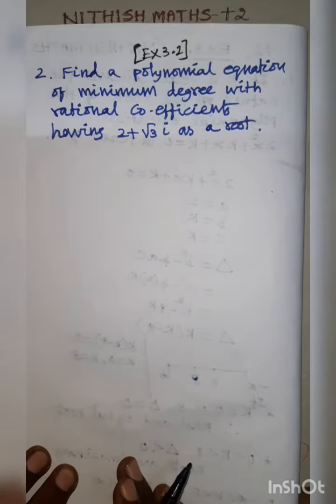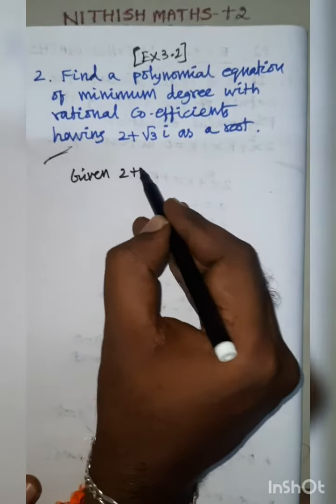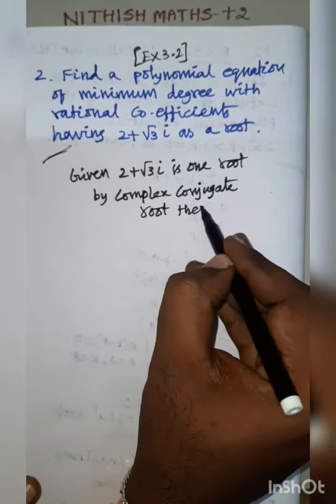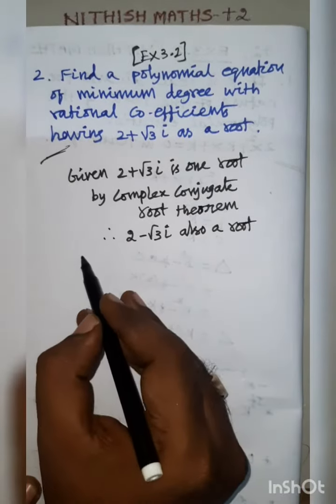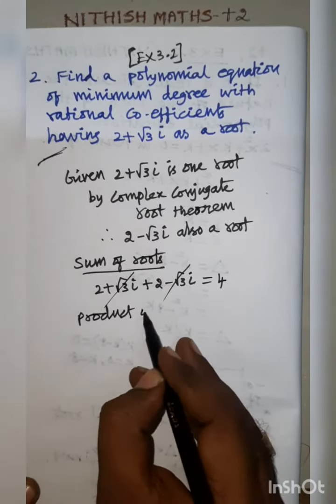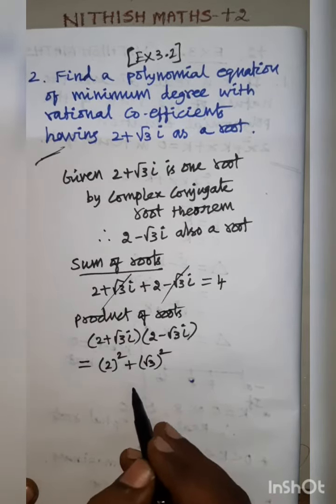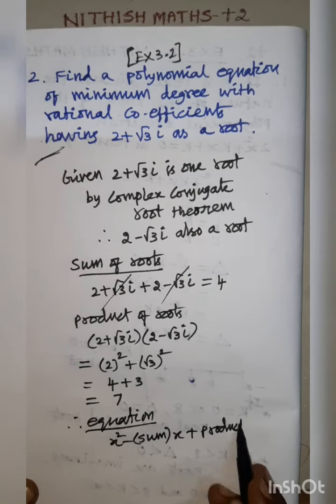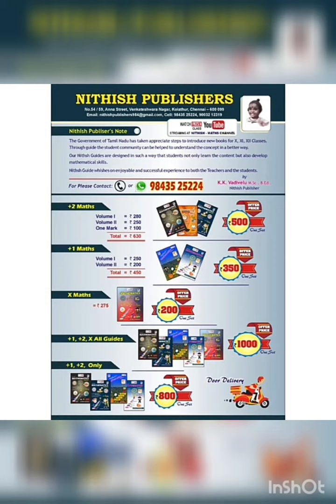Class:12, Exercise 3.2 , Q.No: 2